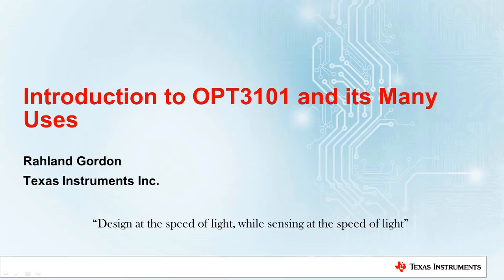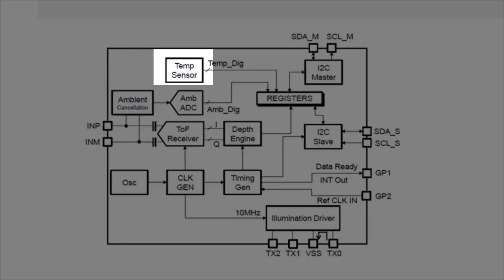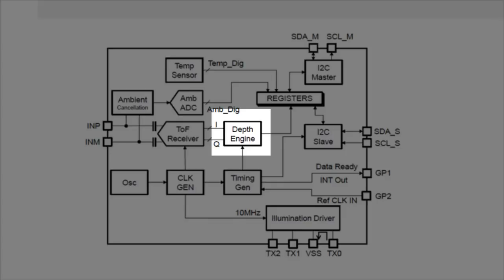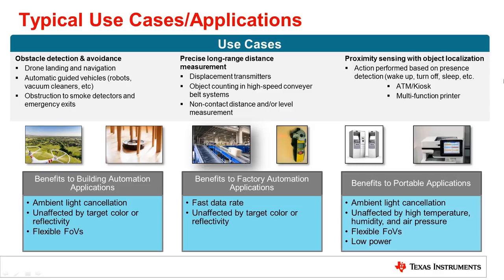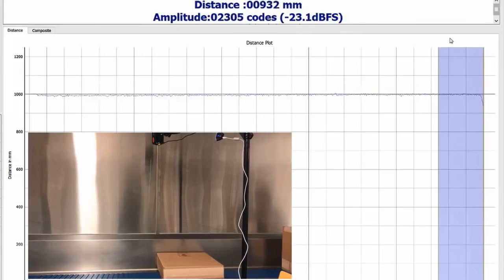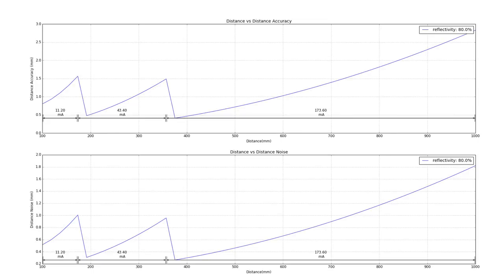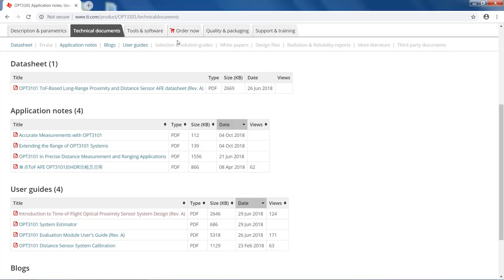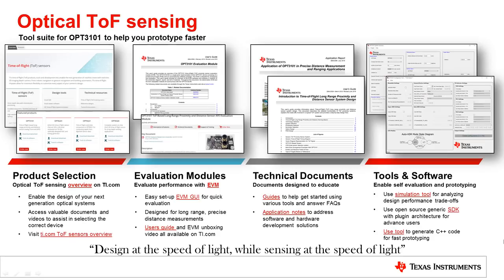Proximity Sensing: Introduction to OPT3101 and its Uses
Buy the OPT3101

OPT3101 is a high-speed, high resolution analog-front-end (AFE) used for
time-of-flight (ToF) based proximity sensing and ranging.  In this video,
you will learn more about the OPT3101 device and why it is such a unique
device.  You will also learn about the many use cases for OPT3101 and all of
the resources provided to help you design at the speed of light, while
sensing at the speed of light.